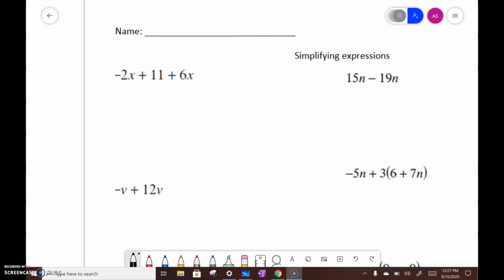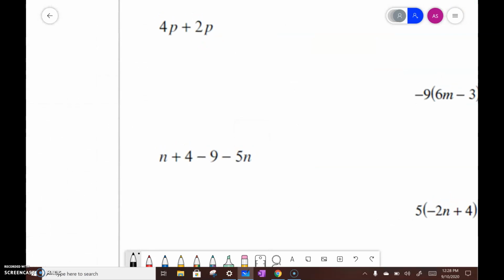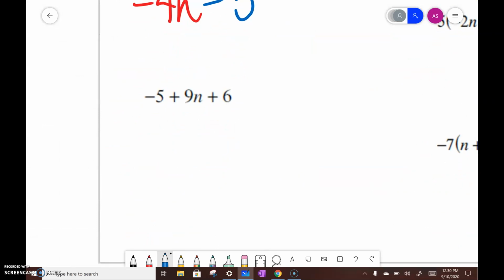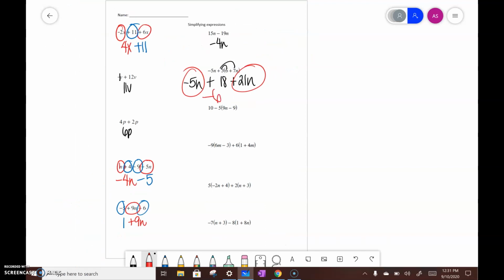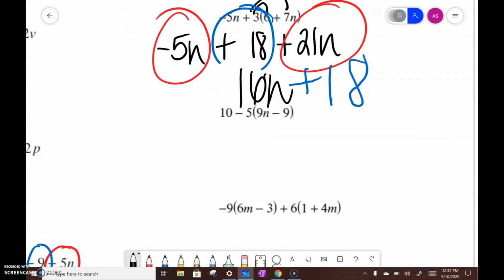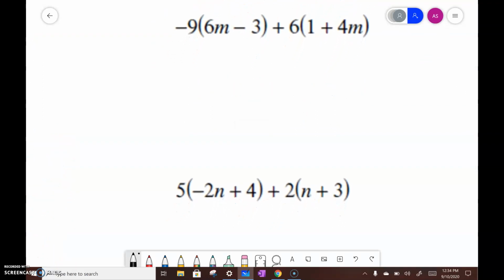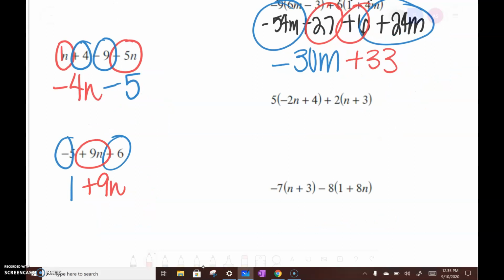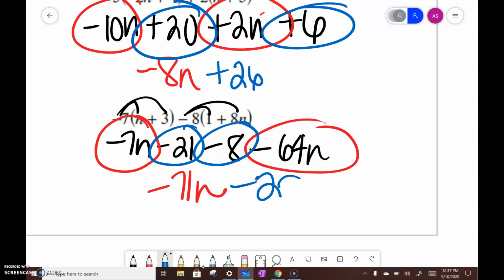Simplifying Expressions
Here's the video for simplifying expressions. Please watch until the and make sure you understand all questions.